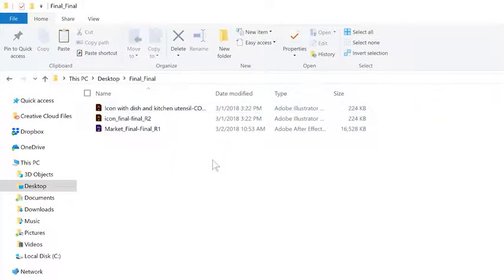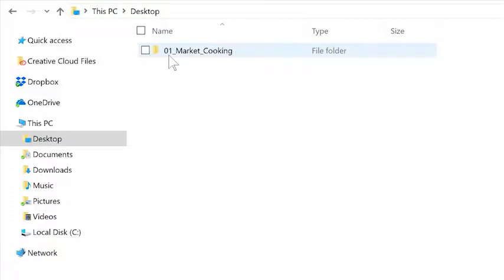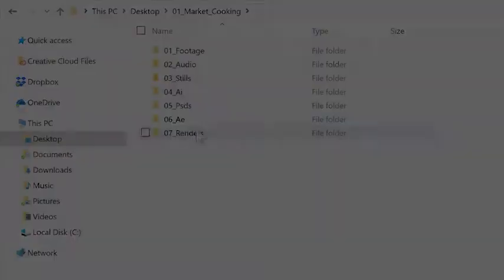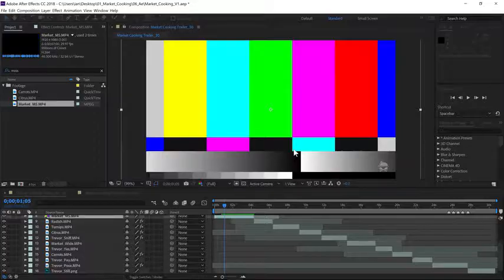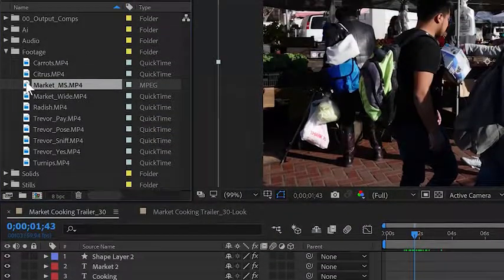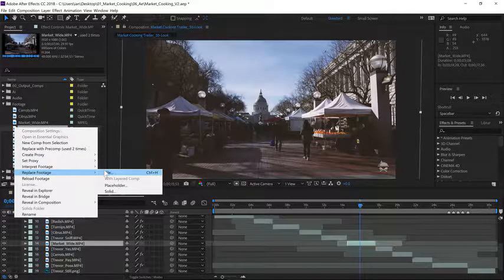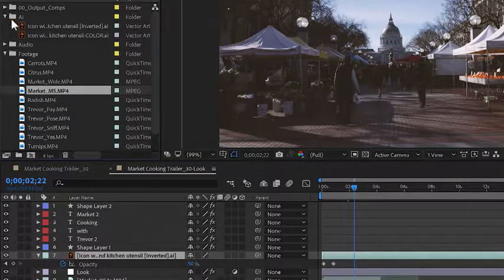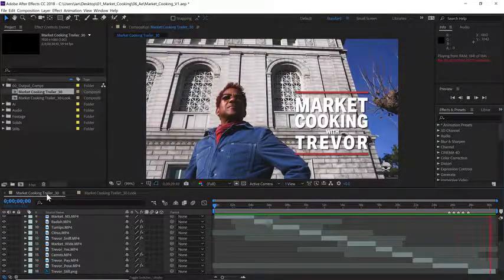How to find and relink missing footage and organize files in Adobe After Effects CC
Tame assets in your Adobe After Effects CC projects by relinking missing files, replacing footage across compositions, swapping assets within a comp, and using a folder structure to organize files — saving time whether you work by yourself or share assets across a team.